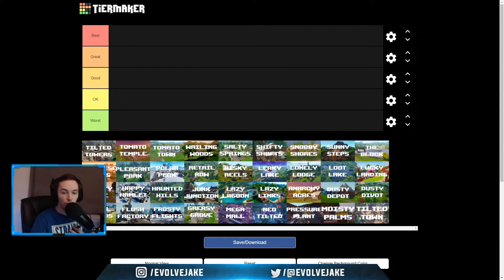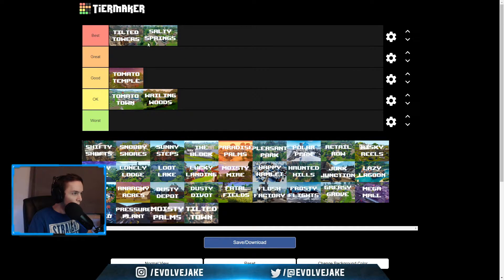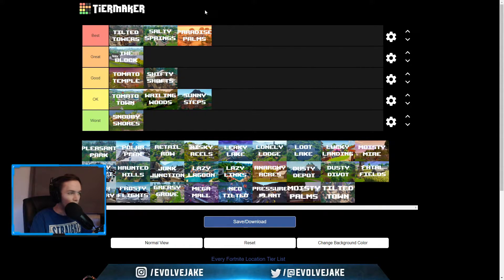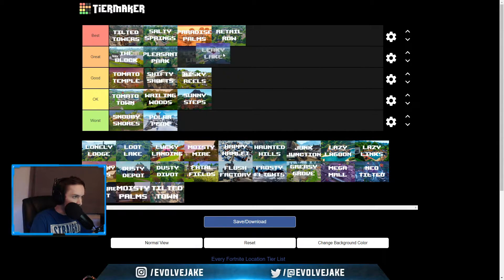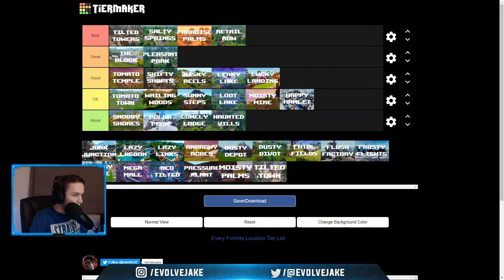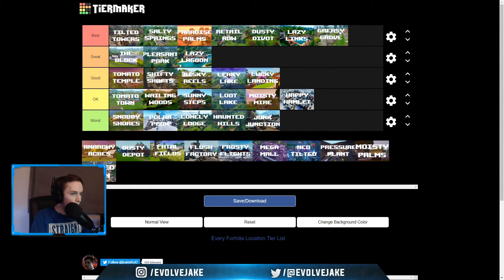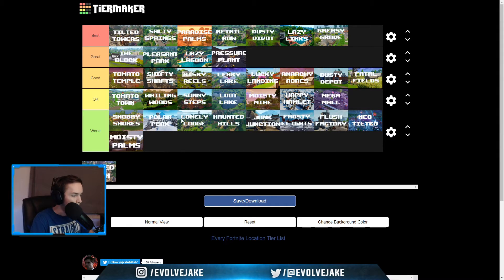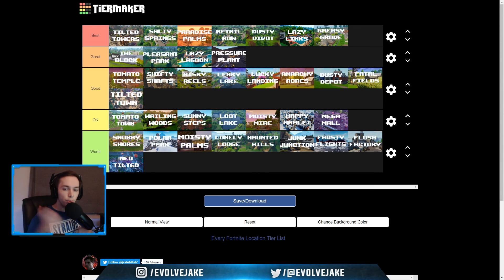I Ranked Every Fortnite POI From Chapter 1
In todays video I made a tier list ranking every poi from the original fortnite chapter 1 map. I thought this would be a fun way to look back and talk about the locations we had in the previous Fortnite Chapter. Let me know your personal tier list in the comments below.

Topics covered: fortnite tier list, fortnite poi tier list, fortnite location tier list, every fortnite location, best fortnite location, best fortnite poi, worst fortnite poi, fortnite map tier list, fortnite chapter 1 tier list, fortnite best map location, fortnite worst map location, evolvejake, evolve jake, fortnite, poi, tier list, best and worst fortnite locations